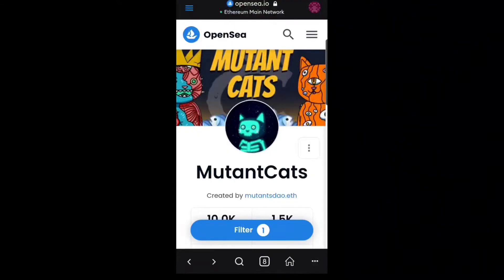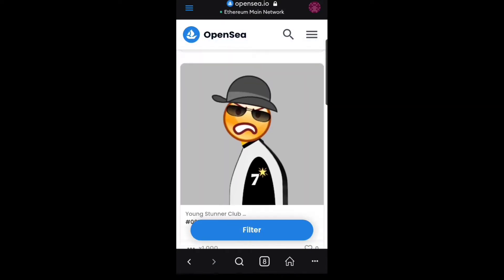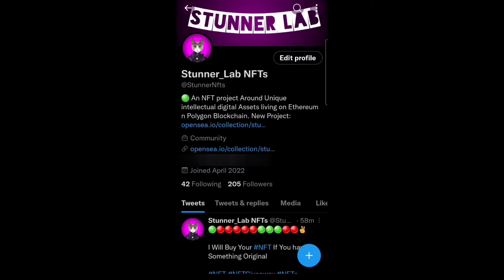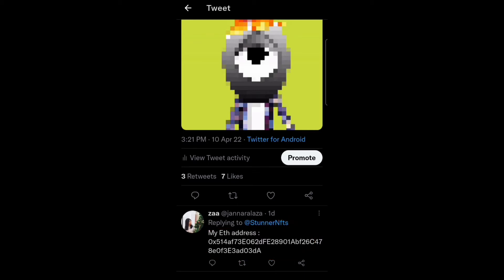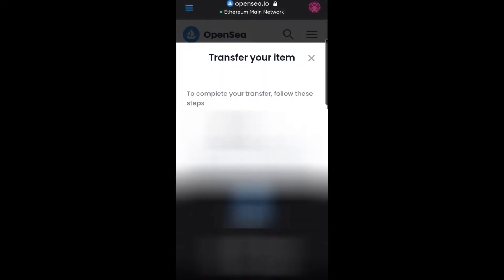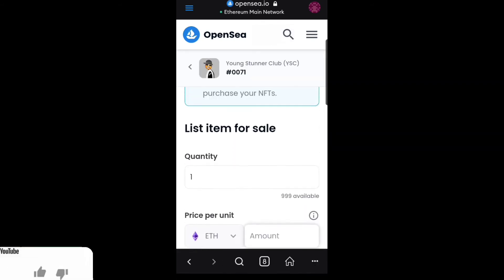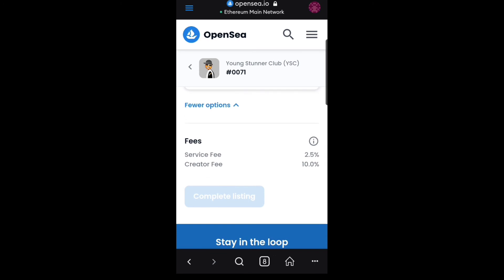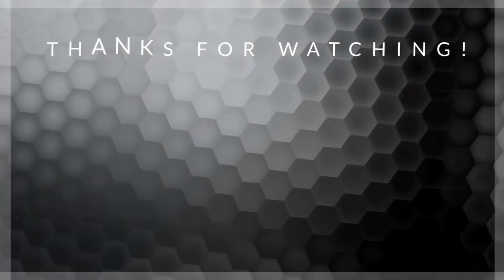How to Send / Transfer NFT as Giveaways on Opensea for Free (0 Gas Fees).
How to Send / Transfer NFT as Giveaways on Opensea for Free (0 Gas Fee).

Hi NFT family, Today I’ll show you How to Send / Transfer NFT as Giveaways on Opensea for Free (0 Gas Fee)

⮕ 💰Sign Up and Get $10 Bitcoin on Coinbase